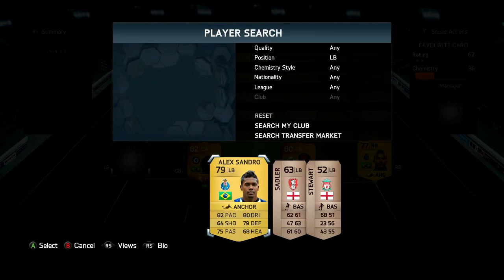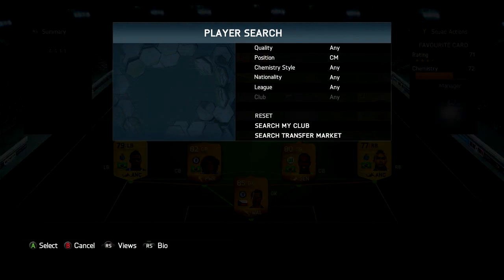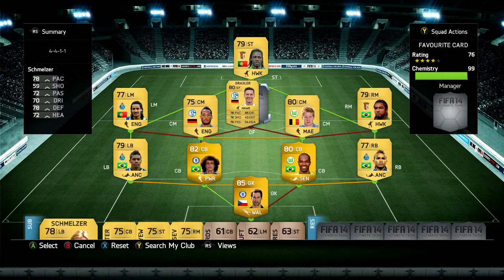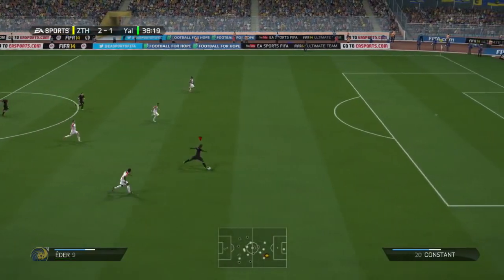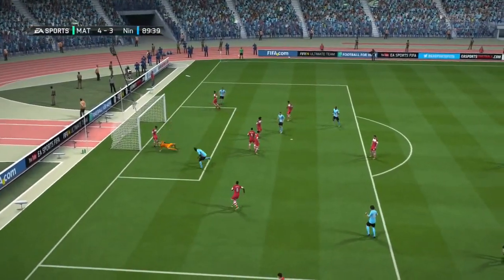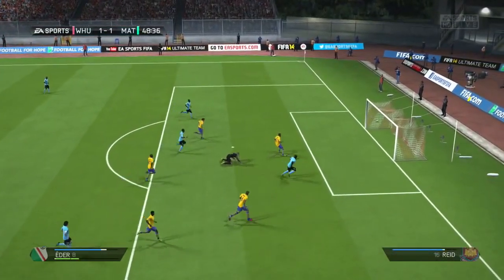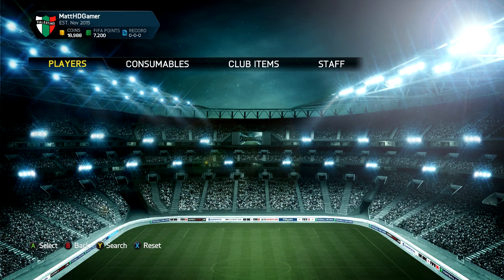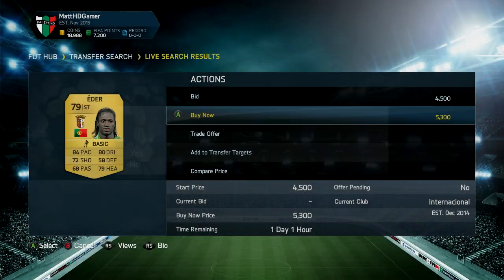MY FAVOURITE CARD!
BEST FIFA CARD EVER?!
EURO 2016 FINAL GOAL!!!
MY FAVOURITE FUT CARD!!!

FIFA 14 EDER GOAL!

Send your  TOTS PACKS AND FUT DRAFTS to

BEST CARD EVER

BEST FIFA CARD

EDER

EURO 2016 FINAL

EDER GOAL

PORTUGAL

EURO 2016

TOP 10 TRANSFERS

SKY SPORTS

FIFA 17 TRANSFERS

FUT DRAFT

FOOTBALL

SOCCER

RETRO FIFA

FIFA 14

FIFA 17